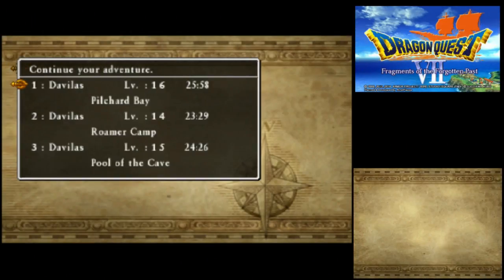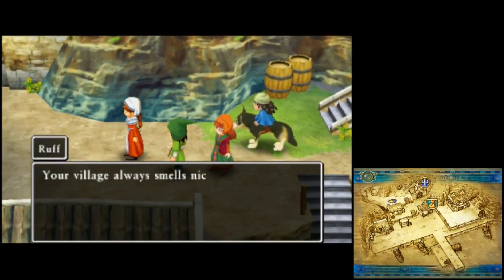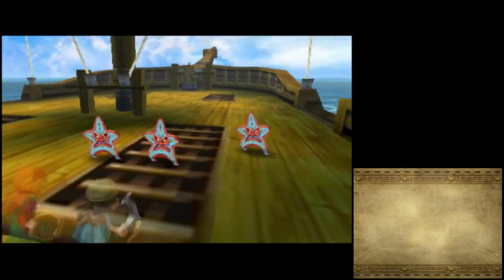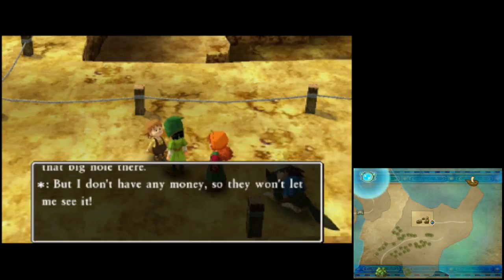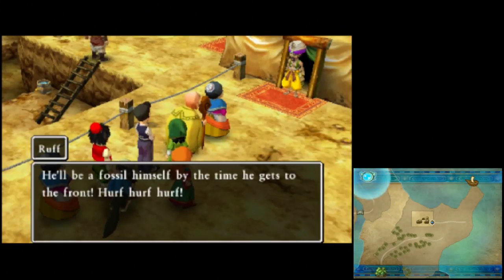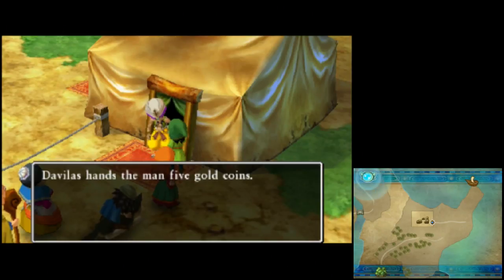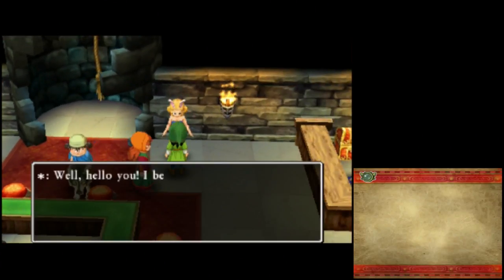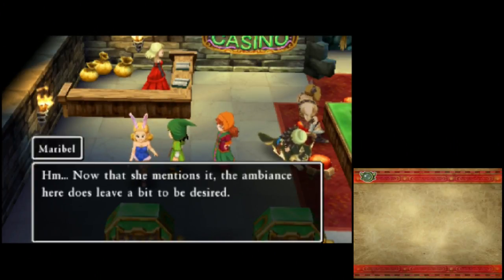Dragon Quest VII [3DS] Commentary #035, Dig Site: A Fossil and a Fragment; To Pilgrim's Rest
This is video #035 in my playthrough of Dragon Quest VII: Fragments of the Forgotten Past for the Nintendo 3DS. This video contains commentary.

Previously, the party finished the Roamer scenario, and they reported Kiefer's new status to King Donald. Losing him now is really going to make the upcoming scenario suck, but we must press on. The second chapter of the game has now begun. Now, the party will visit the Roamer's Encampment region in the present and then move on to the next scenario.

After resuming their adventure, the party boards the ship near Estard (time 1:22).

The new region is to the west between L'Arca and Wilted Heart (time 2:24).

In the eastern zone of the region, they find the Dig Site (time 2:54). They arrive to hear someone promoting some kind of ancient skull. There is also a line in front of the entrance to the tent, but the party does not need to wait.

The party talks to the merchant in front of the tent (time 6:38). They pay him some money to gain admission, but ... I'm not sure he's on the up and up.

Inside the tent, a barrel contains 17 gold (time 8:11). The skull itself is not relevant right now, but you might want to remember it.

Past the tent, the party climbs down the well (time 10:25). Within, they find Blue Fragment 8! Well, well! Maybe now they can complete another tablet. Also, they find a wardrobe with Mini Medal #019.

The party cannot access the lower parts of the Dig Site, thanks to Dr. Digby's assistant, so they leave (time 11:53). They explore the rest of the Roamer's Encampment region.

To the west, they find a Mountain Pass (time 12:16). There is no one around, but there are signs that people have been there recently.

Farther west, they find a beach near the Altar of the Almighty (time 13:12). There is a gravestone with a tantalizing inscription.

Farther on, they find that the church is gone, and so is the island where the Altar of the Almighty is located! Where could that island be? There is no sign of the Roamers, either.

Back near the Dig Site, the party sets sail again (time 16:33).

West of the Mountain Pass where the Roamer's Encampment used to be, they find a little island waiting (time 17:23). On this island, they find a chest containing a Lucida Shard (time 17:32). This is an accessory for women, and it can also be used as an item in battle to confuse enemies. This rounds out their exploration.

There are certain future events in this region that could just as easily have taken place now. It might have made the upcoming scenarios a little easier...

The party Zooms back to the Shrine of Mysteries (time 18:06).

In the Assembly Room, the party slots their new Blue Fragments (time 18:44). They both go in the lower-left Blue Pedestal. Blue Fragment 7, given by King Donald after the Roamer's Encampment scenario, goes in the upper-right. Blue Fragment 8, found in the well at the Dig Site, goes in the lower-right.

When it is finished, the lower-left Blue Pedestal whisks the party away to the eighth scenario in the game (time 19:10). Don't let the small size of this region fool you. This is perhaps the most brutal scenario, but the rewards far outweigh the frustrations. The party explores the area a little bit before visiting the rest area in the east.

A sign points the way to Dharma Temple ... er, Alltrades Abbey in the western mountains.

On the western edge of the island, they find a chest (time 22:37). It contains a Strength Ring. Not bad!

Back in the east, the party visits Pilgrim's Rest (time 24:07).

Outside the main building, the party finds a warrior in pink armor (time 24:51). Desirous to become a hero, he heads off to Alltrades Abbey. We'll see how that turns out.

The biggest draw of this rest stop is the game's first casino located down the well. The Magic Vestment is available, which is an excellent armour for Maribel and Ruff. The Magic Vestment mitigates damage from many types of attack spells. There is also the Bottlenose Buckler for the protagonist.

Next time, the party will continue checking out Pilgrim's Rest.

This video is part of my Dragon Quest VII playthrough. I am playing the North American version of the game released for the Nintendo 3DS in 2016.

Played on the Nintendo New 3DS with a Katsukity game capture card. Recorded with the Elgato Game Capture HD device and software. Produced with Adobe Premiere Pro CS6.